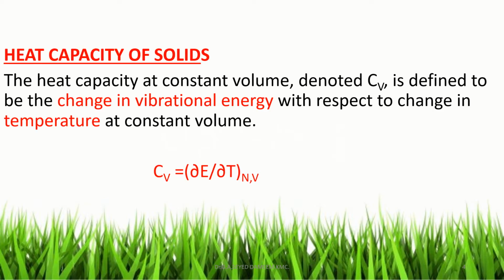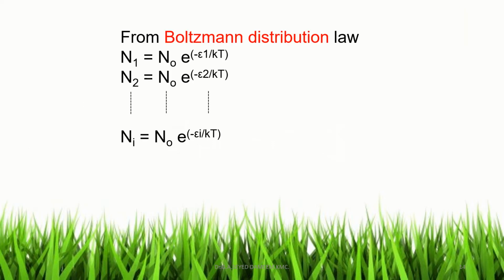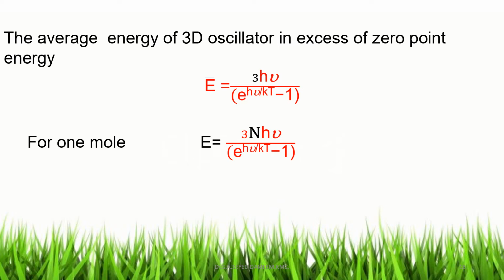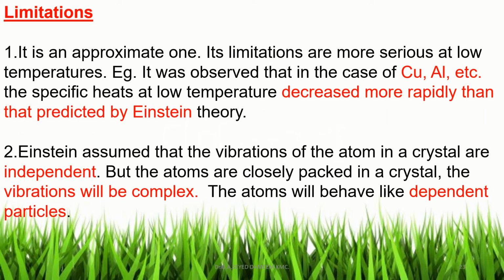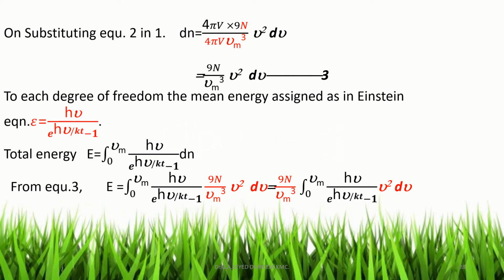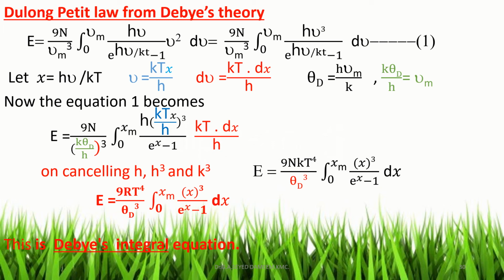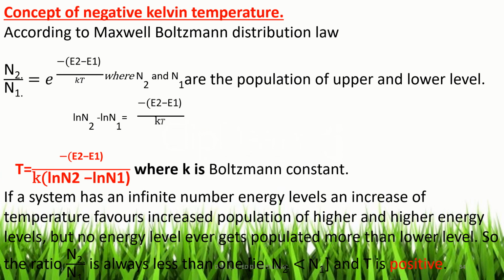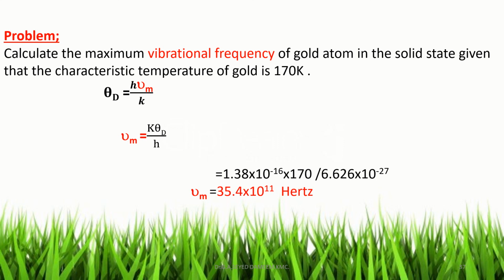Heat Capacity of solids by Dr.G.A.Lecture#16